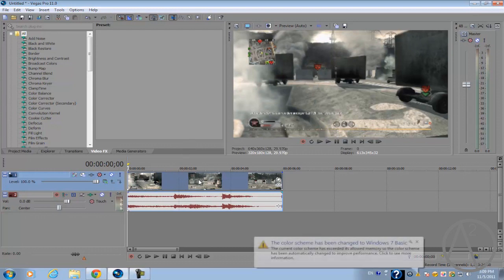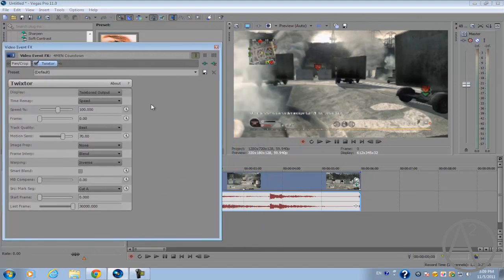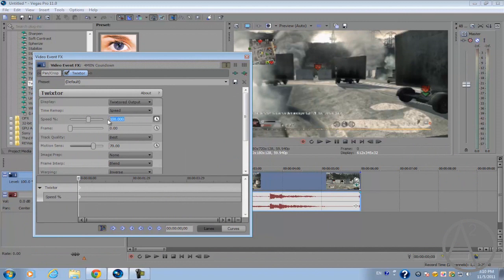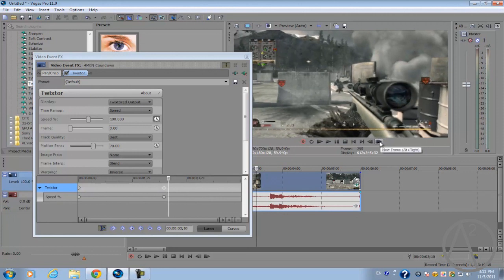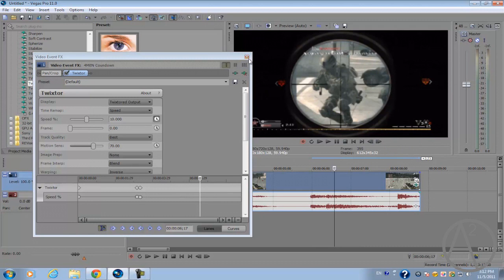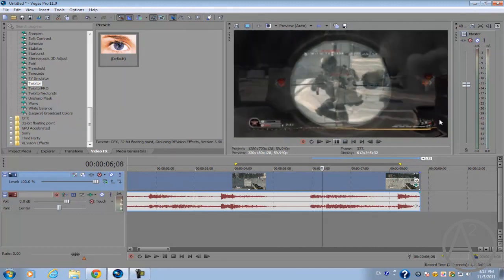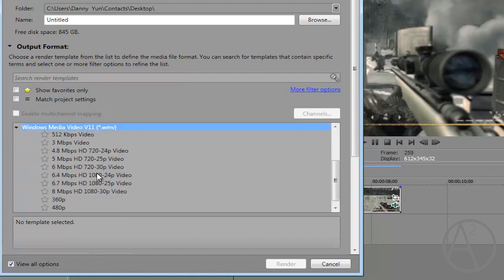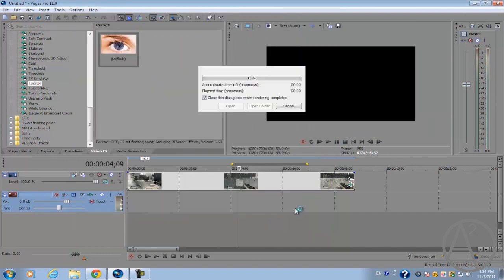Sony Vegas Pro 11: Twixtor Tutorial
This week's tutorial will be on the basics of using Twixtor. Twixtor allows you to slow down or speed up your video while still retaining the smooth frame rate. In Sony Vegas Pro 11 however, there aren't too much you can do to change the settings in order to make i smoother. Here's the bottom line: Twixtor is more smoother when done in After Effects. But if you don't have that program, then this is the right tutorial for you.